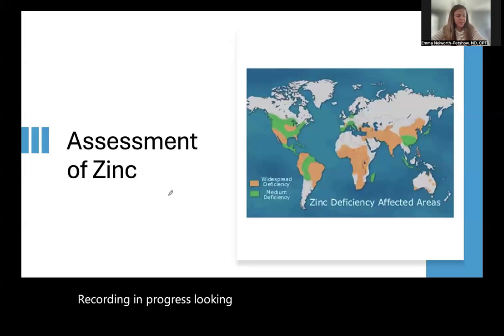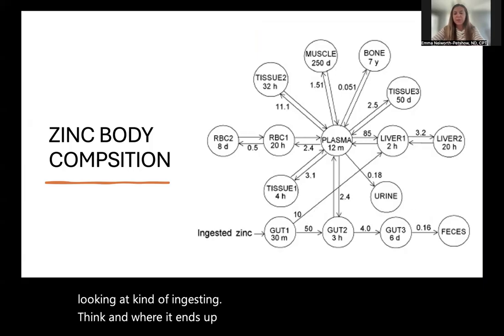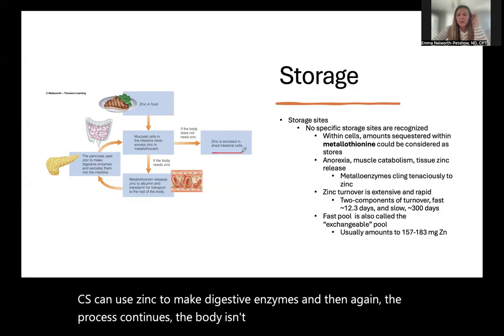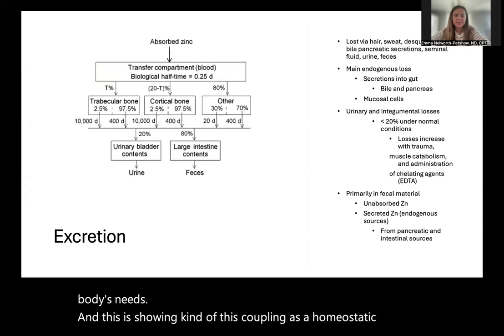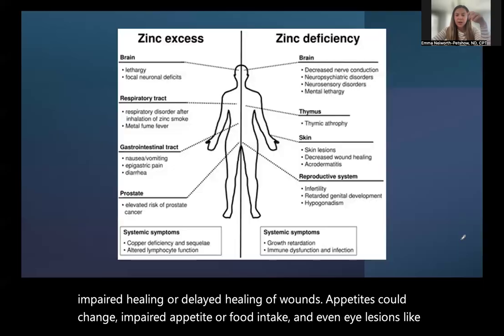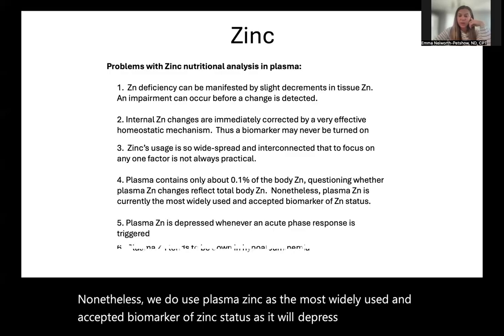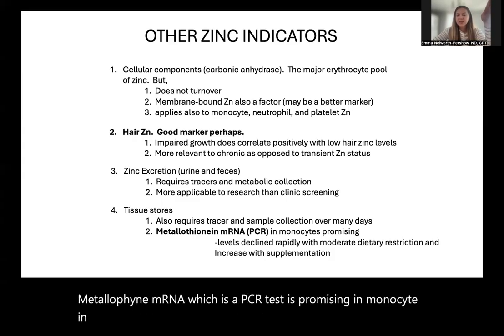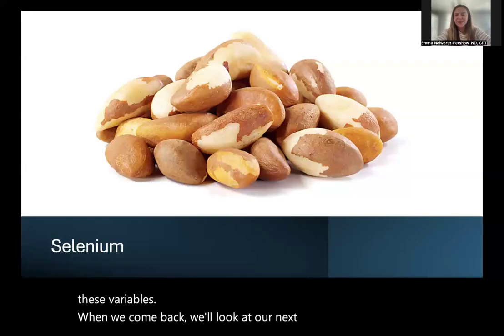Laboratory Testing: Zinc